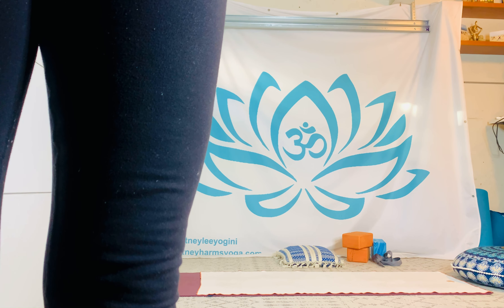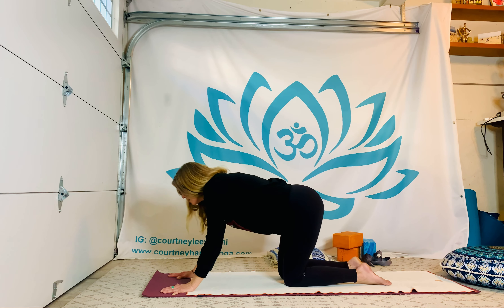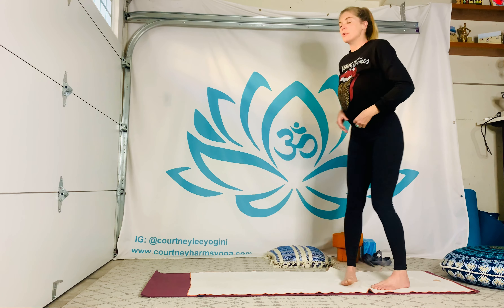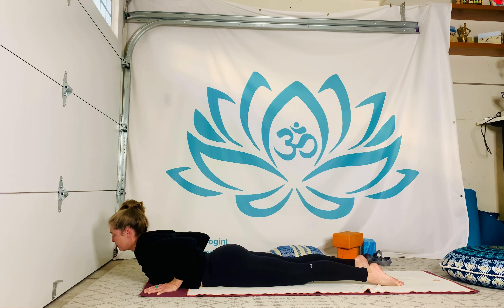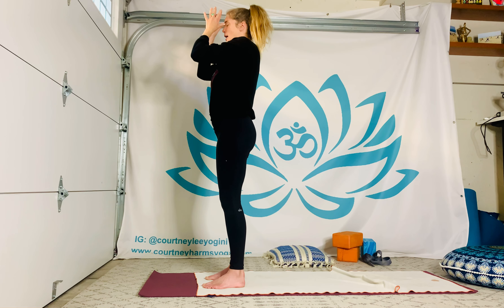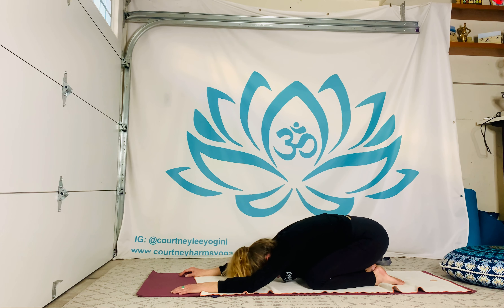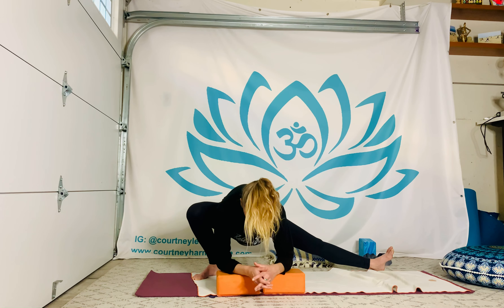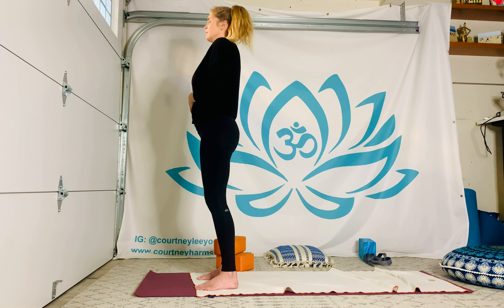Open Heart, Grounded Soul - A Half Hour Yoga Flow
A 30 minute yoga practice to release that mid week funk. Focus is on opening the chest and heart center while grounding the deepest layers of you.